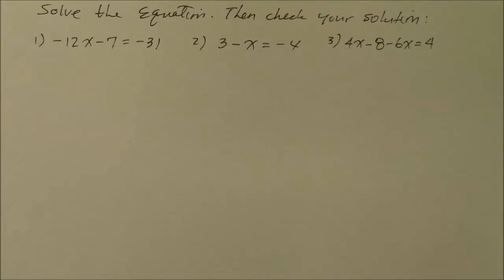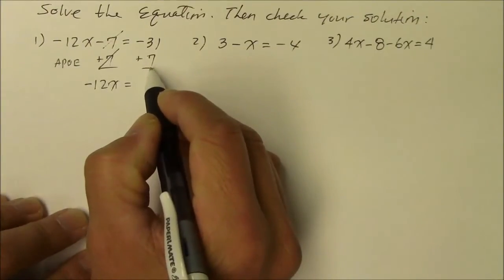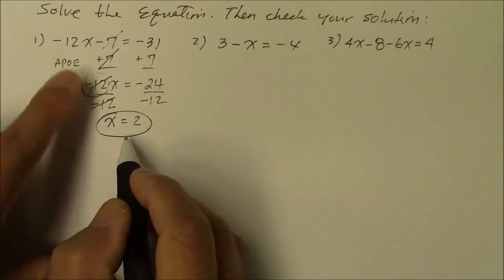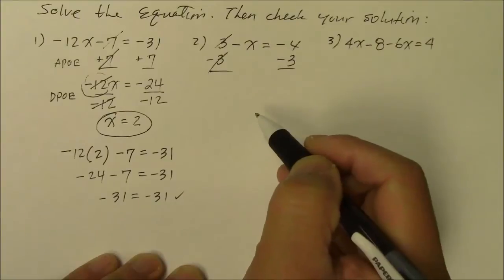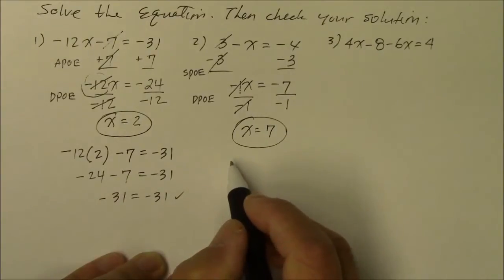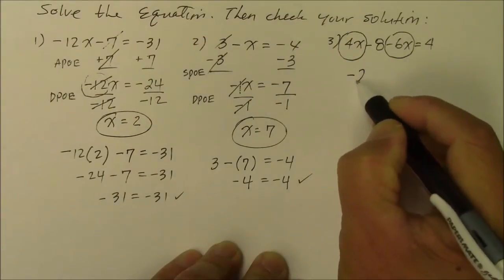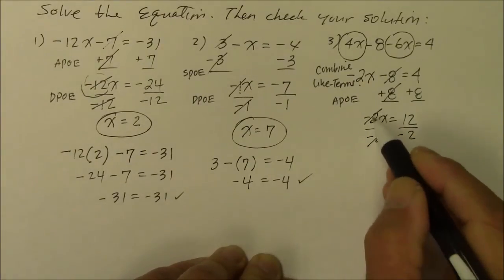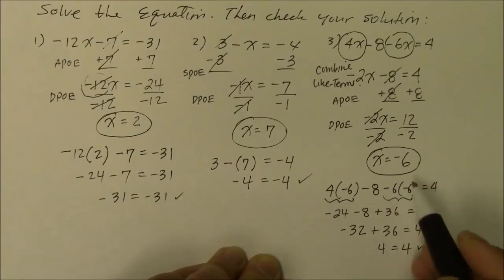508GM Solve Multi-Step Equations; Negative Coefficients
This instructional video will demonstrate how to solve multi-step equations with negative coefficients.